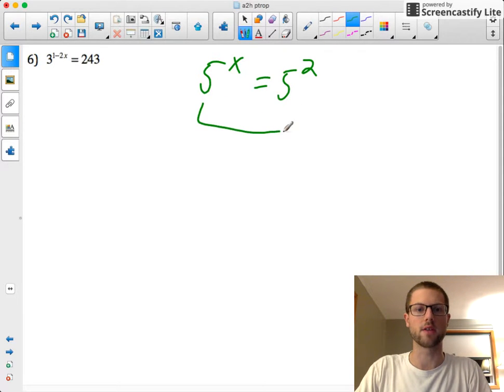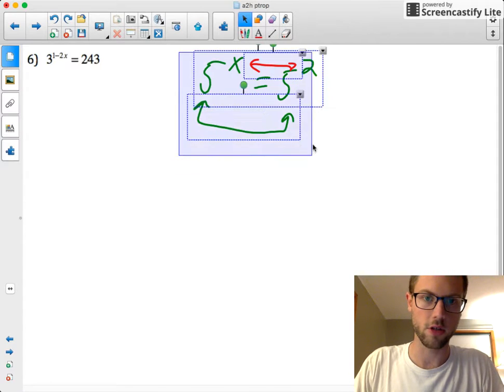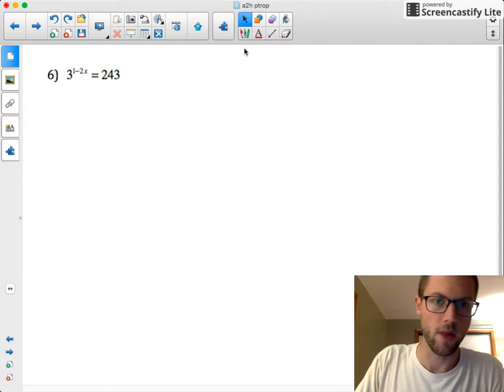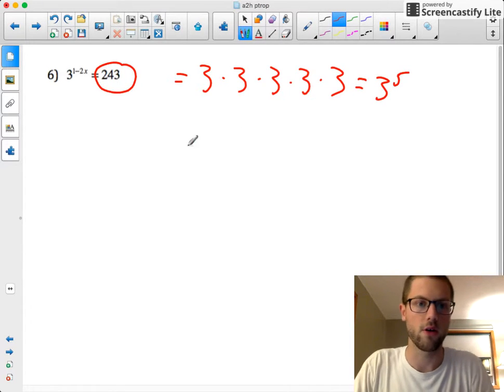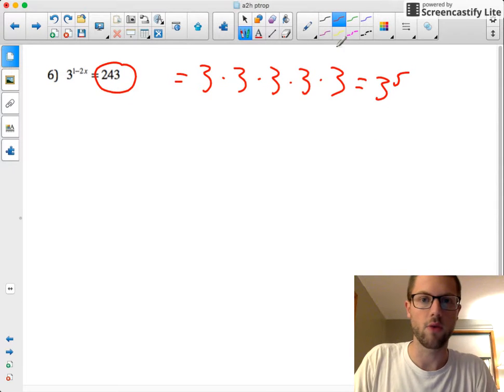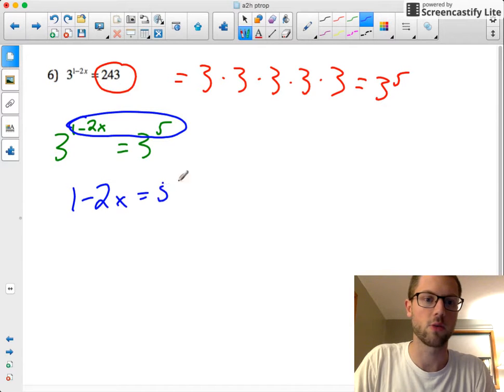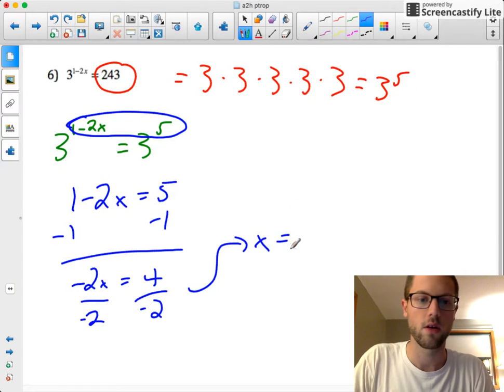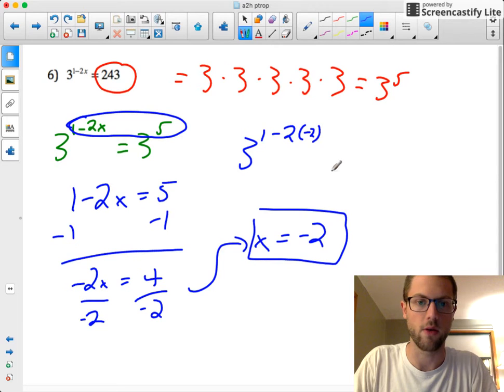Solving Exponential Equations with a common base